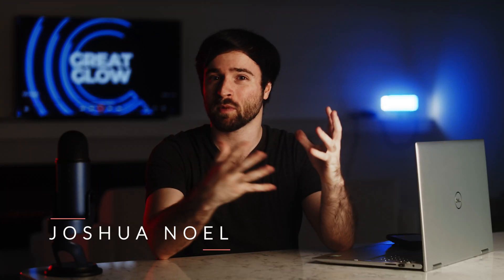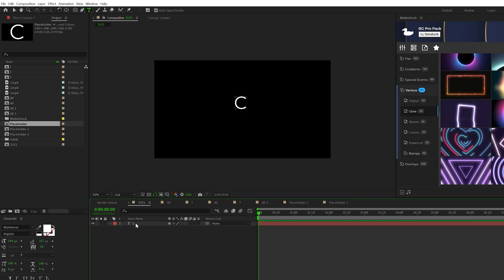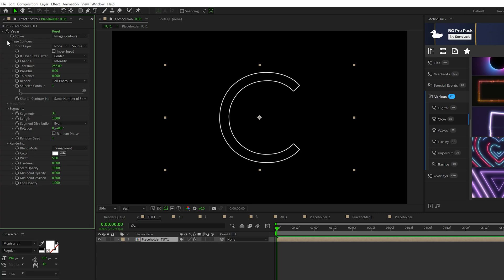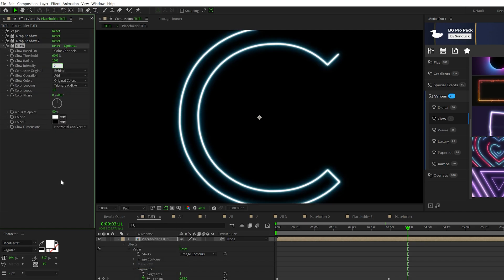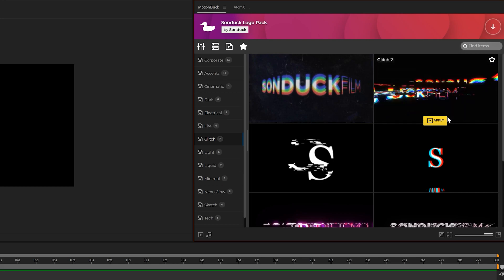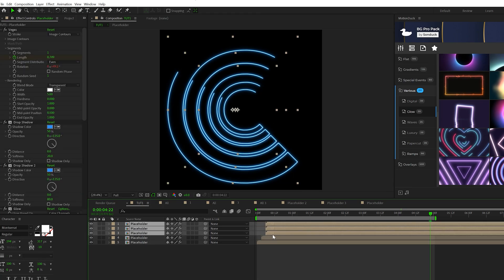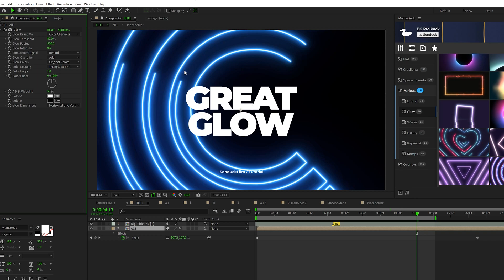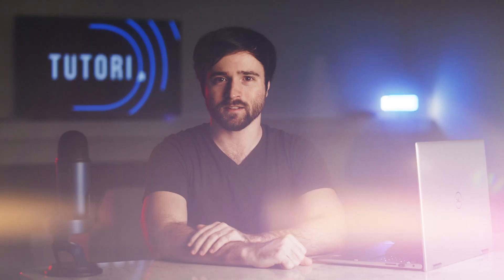The Best Glow Effects for Anything in After Effects | Tutorial & No Plugins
20,000+ AE & PR Templates - In this After Effects tutorial, we'll show you how to create stunning cinematic glow stroke effects to give your videos that professional look. And the best part? No plugins required! Our step-by-step guide will take you through the process of creating a dynamic glow stroke effect that you can use to add emphasis to any element of your video. Whether it's text, logos, or even shapes, this effect will help your video stand out and look amazing.

► Music Used in this Tutorial:
1.envato.market/15jAPD

Timecode:
0:00 Intro - Smash that like button!
0:25  Glow Outline Step 1
3:16 MotionDuck
3:50 Glow Outline Step 2
6:00 Outro - Please Subscribe